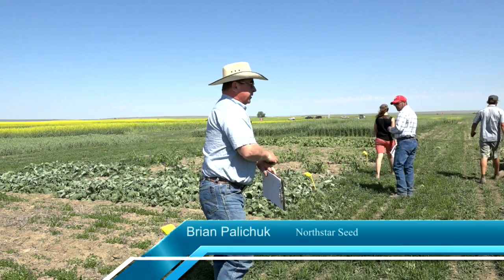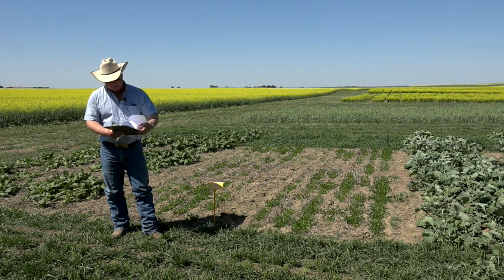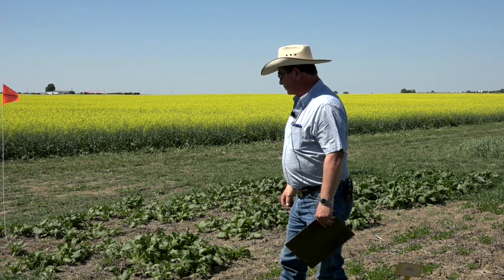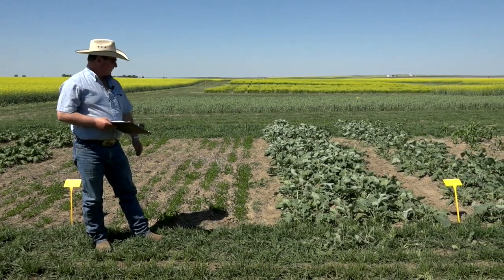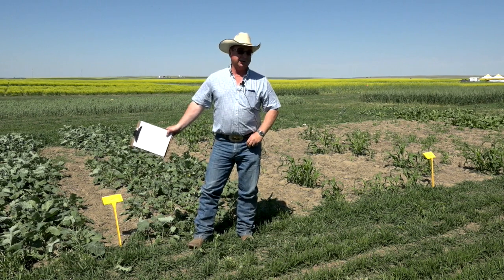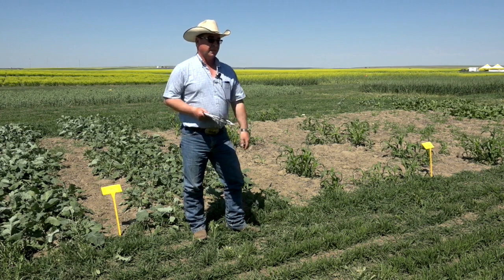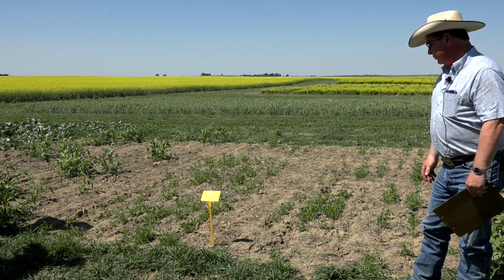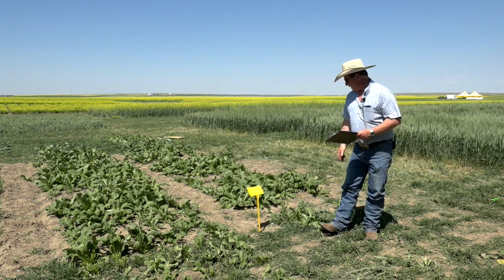Forage Crops and Poly Cropping: Are They Right For You? - Farming Smarter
Brian Palichuk of North Star Seed talks about forage crops, poly cropping and getting the right mix in the field at Farming Smarter's Medicine Hat Field Day July 6, 2017